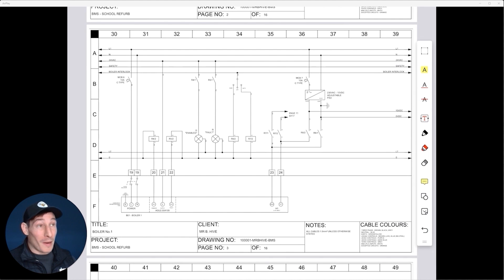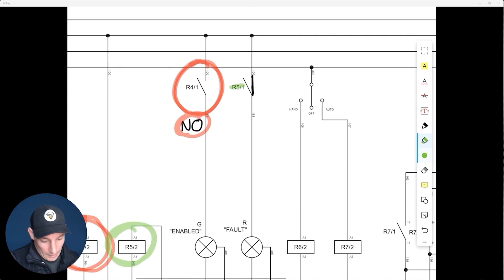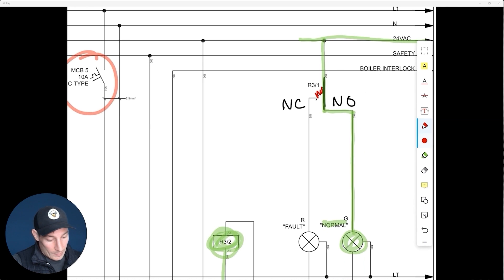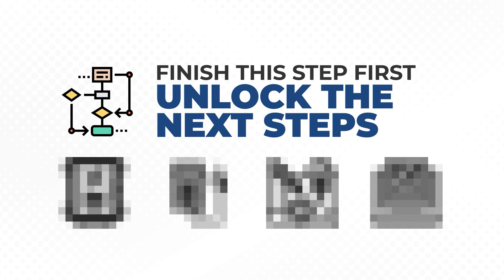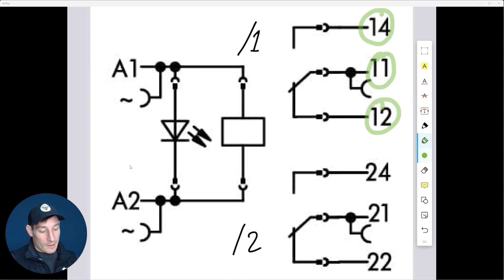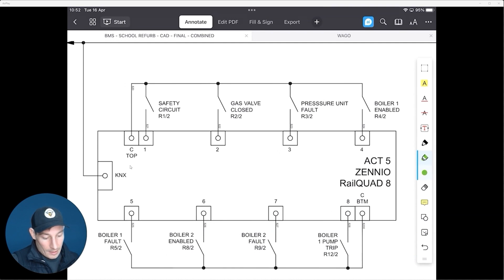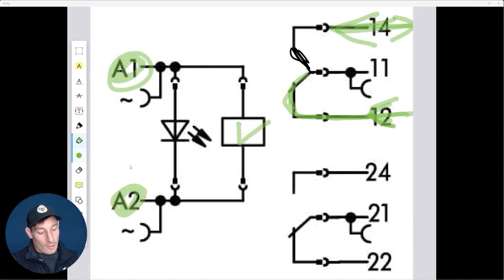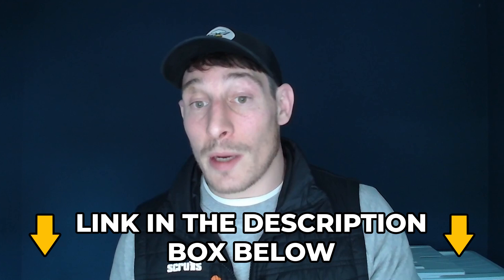How a Relay Works - Normally Open vs Normally Closed